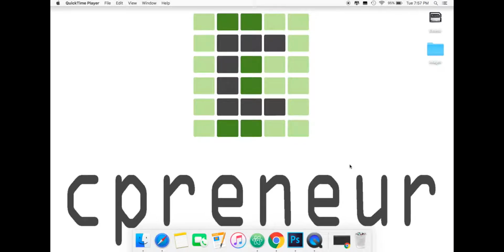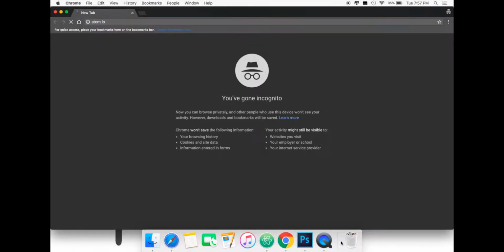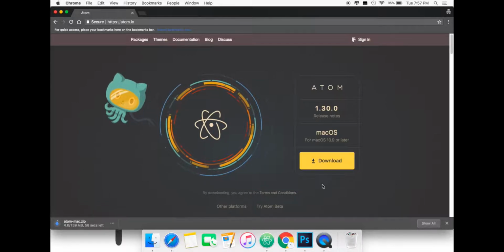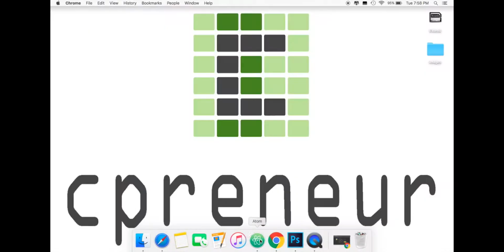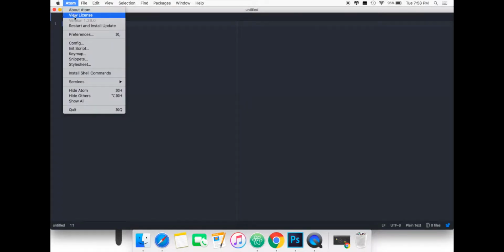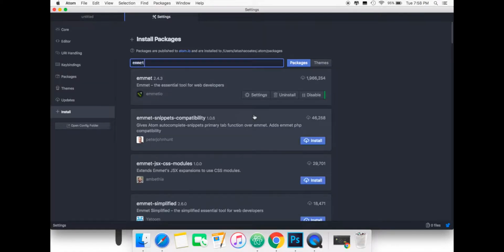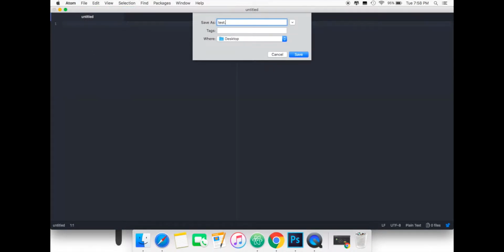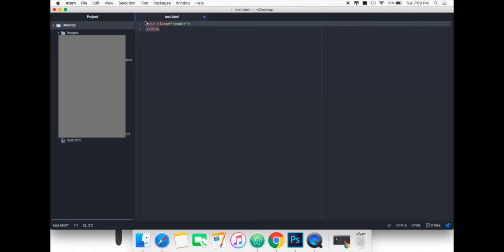Build a Responsive and Animated Landing Page with Ruby on Rails | 1. Download Developer Tools pt. 1